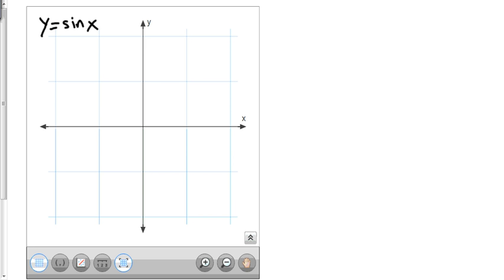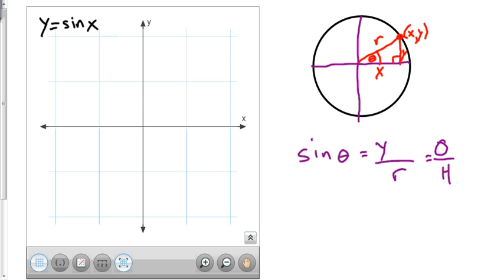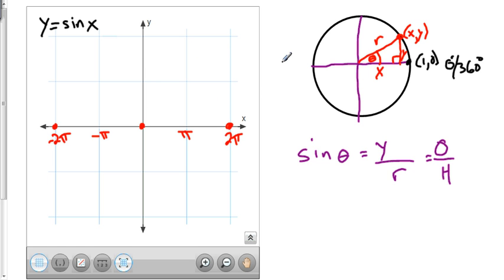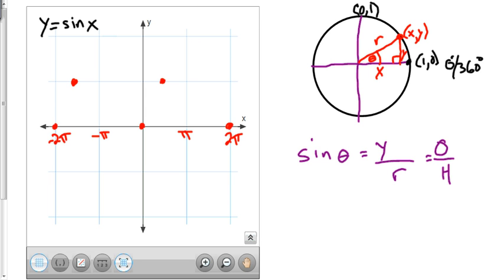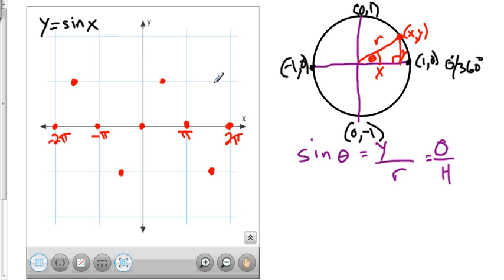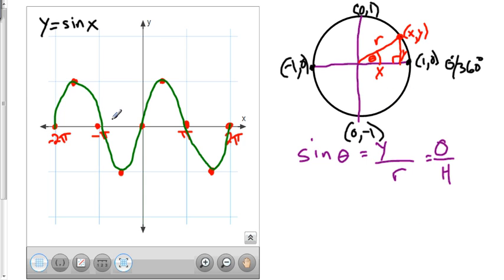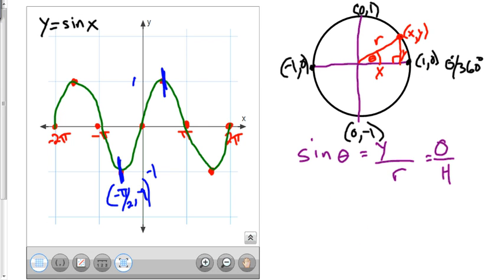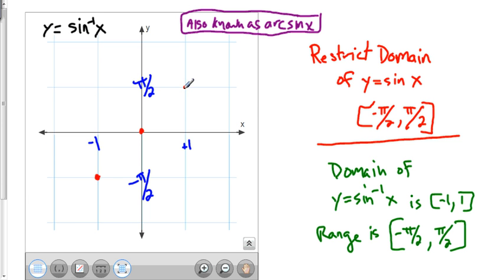PreCalc - 4.4-4.7 - Inverse Sine - Part 1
Precalculus - Ch 4 - Sine and Inverse Sine Graphs